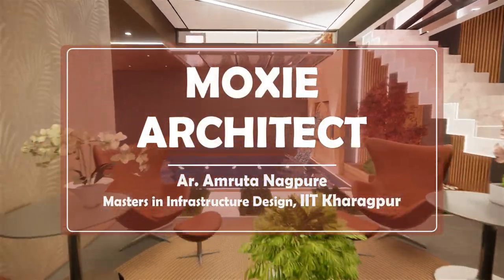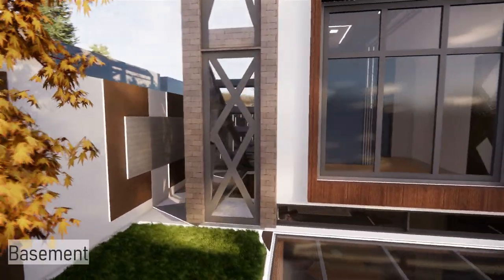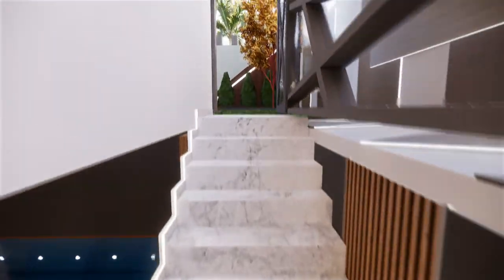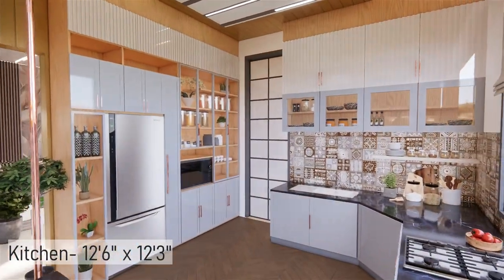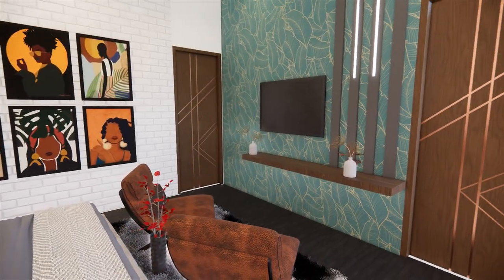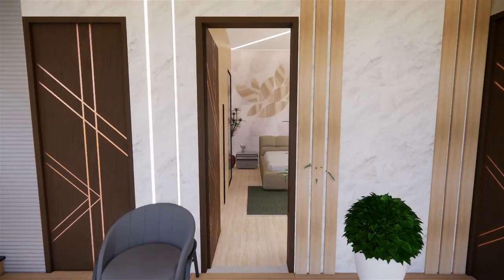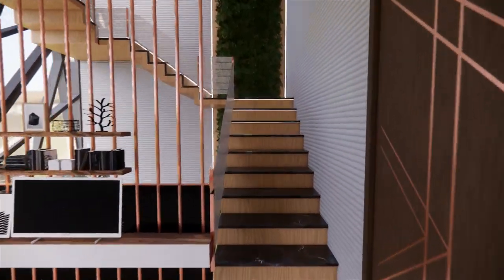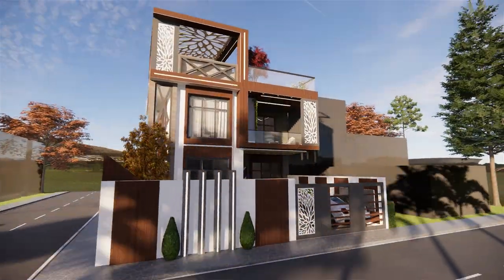30 x 60 House Design | 3 BHK | Swimming Pool | Home Theater |Basement |Terrace Garden | Enscape 3D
Welcome to MOXIE Architect,
This is Ar. Amruta Nagpure, Masters in Infrastructure Design from IIT Kharagpur, and today is Architectural Monday.
This is a 3BHK Housing designed on an area of 30 x 60 feet. The total built-up area of housing is 2500 sq feet. The Basement consist of Swimming Pool, Bar counter and Lounge area, Home Theater and Home gym. The Ground floor consists of Parking and front porch, Care Taker's Room, Living room, Kitchen-Dining with the backyard seat out, Bedroom with Walk in Closet and toilet. The first floor consists of the family room, Kid's play room, 2 bedroom with Balcony and attached toilet. The best part is the terrace garden with evening seating with fire place.

The video consists of a 3D walkthrough of complete bungalow. I hope you all like it.
Have a happy week ahead.